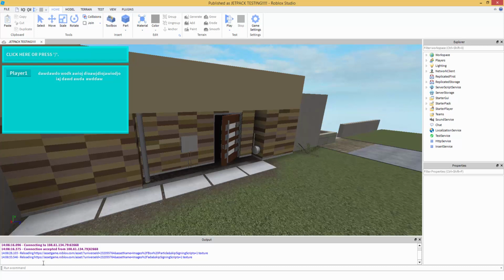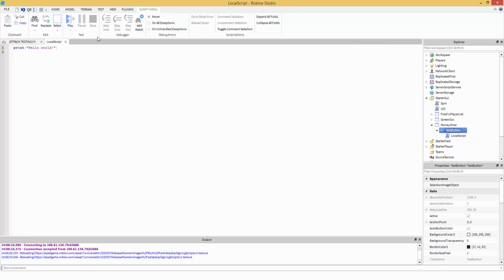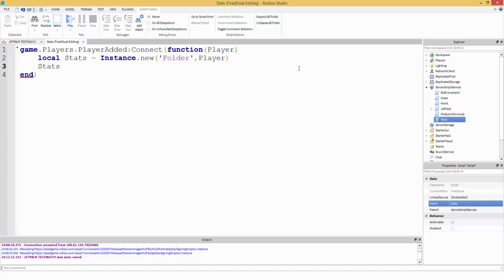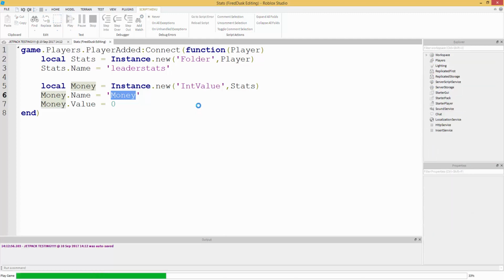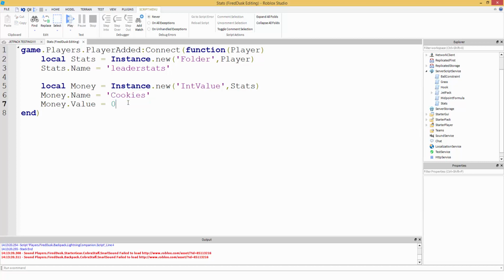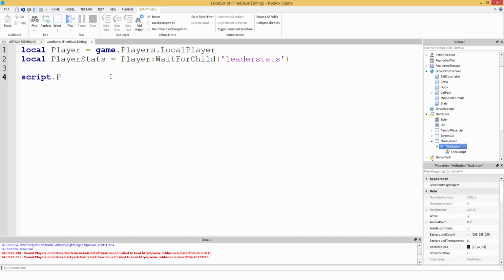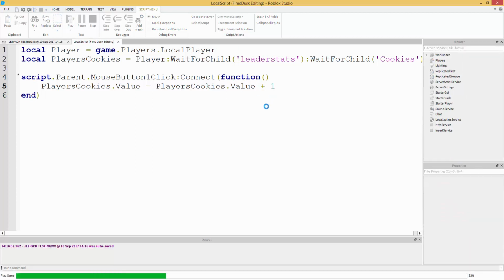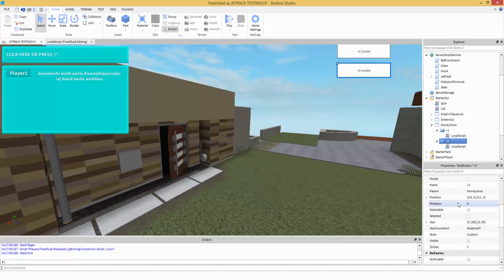Click for Money GUI- ROBLOX Scripting Tutorial